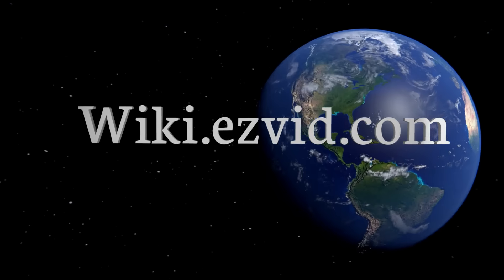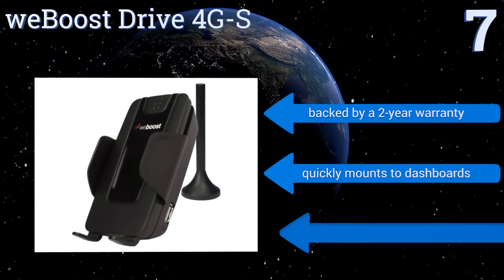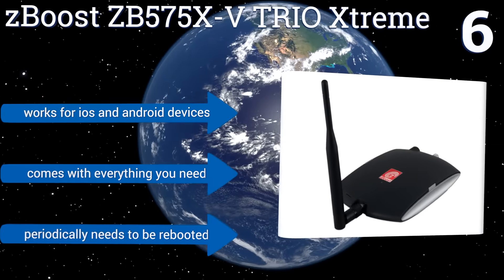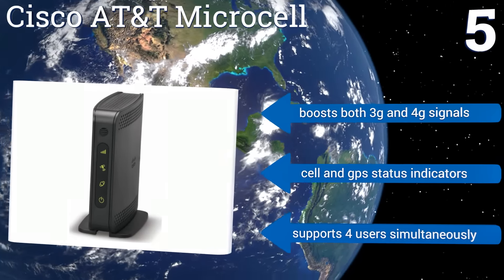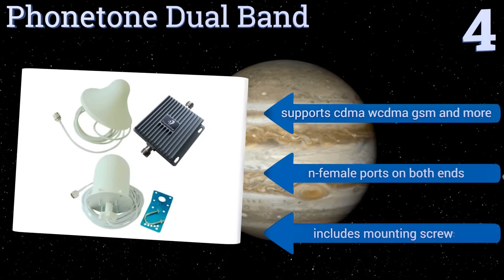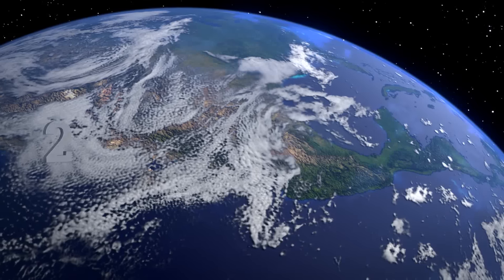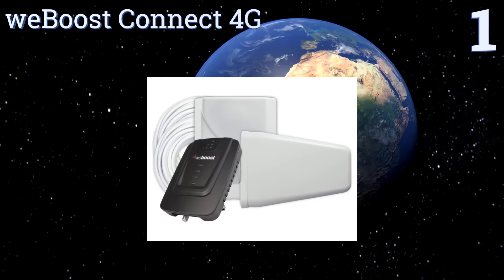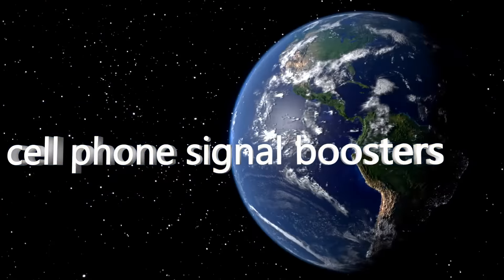7 Best Cell Phone Signal Boosters 2017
Cell phone signal boosters included in this wiki include the weboost connect 4g, fustar k1b001f , weboost drive 4g-s, phonetone dual band, zboost zb575x-v trio xtreme, solidrf soho, and cisco at&t microcell.